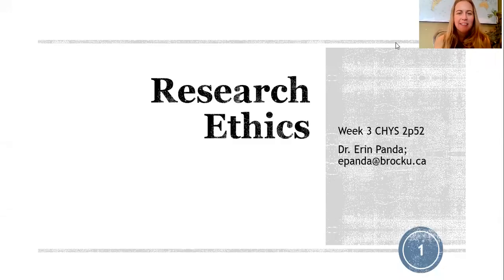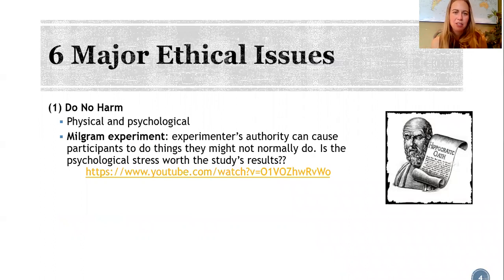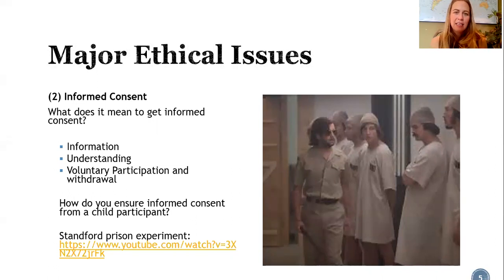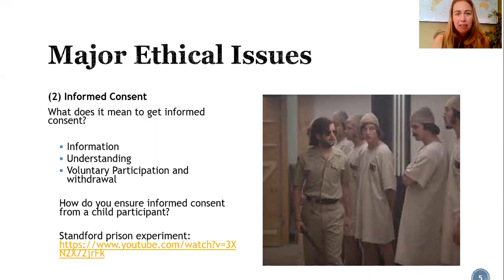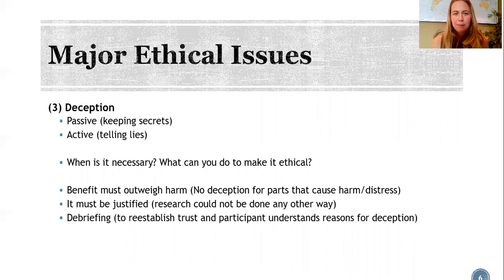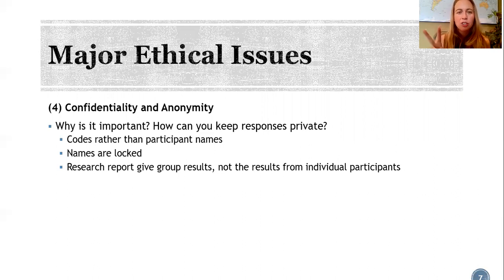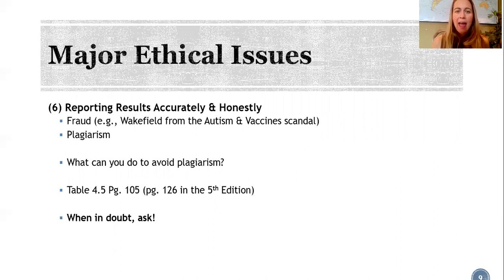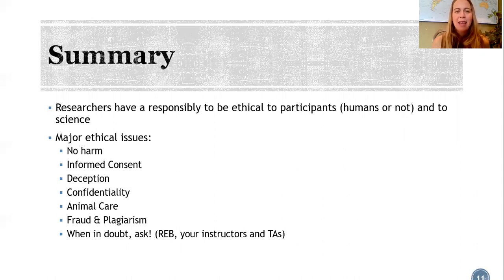CHYS 2p52 week 3 Research Ethics by Dr. Erin Panda from Brock University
This video will review some of the key take away messages that you learned from the government of Canada Ethics tutorial. It will review major principles and issues pertaining to ethics in research.